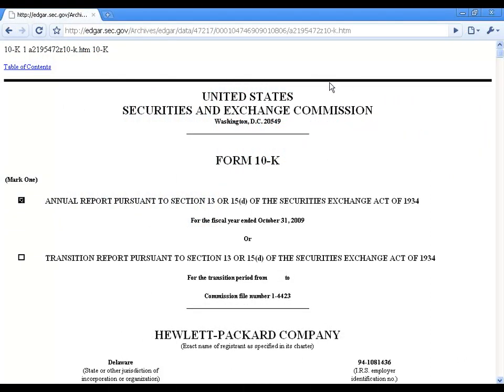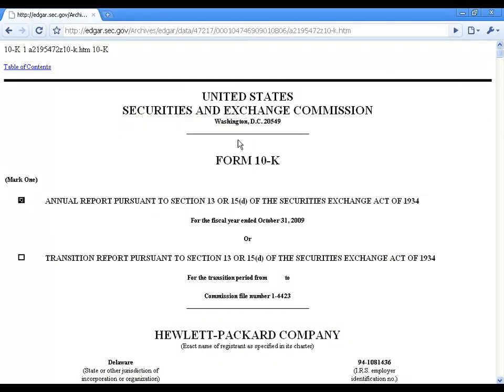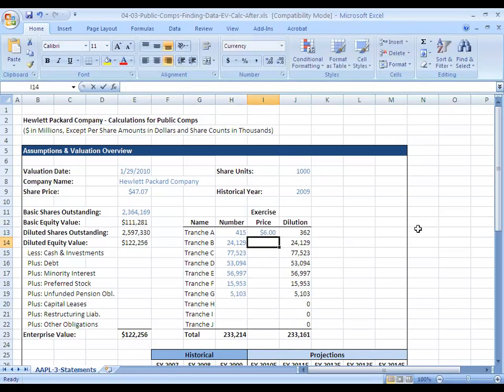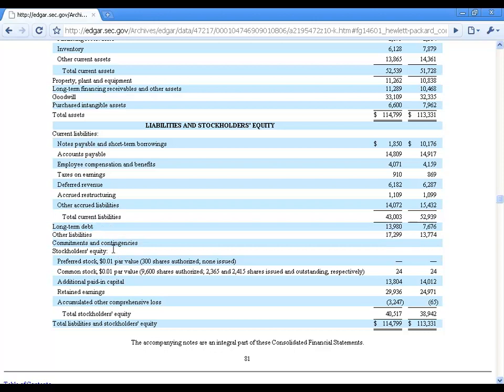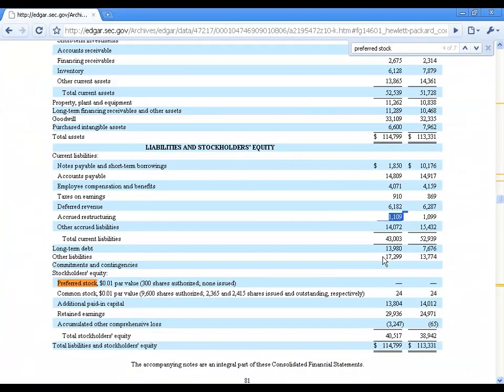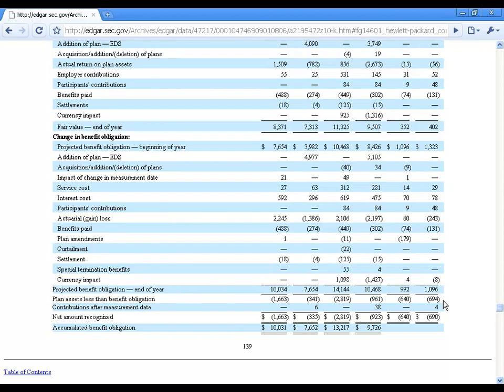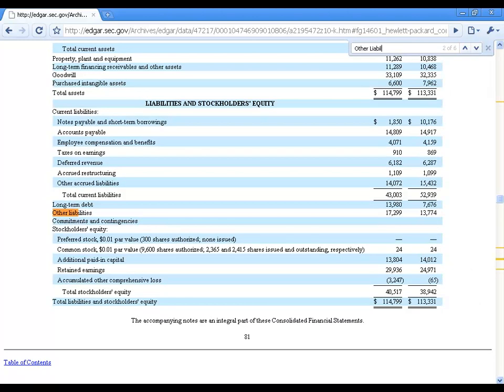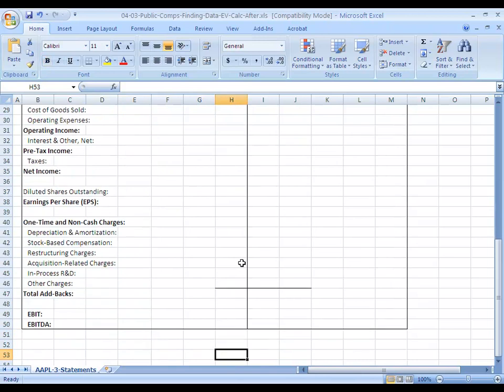03.Public Comps Finding Data EV Calc